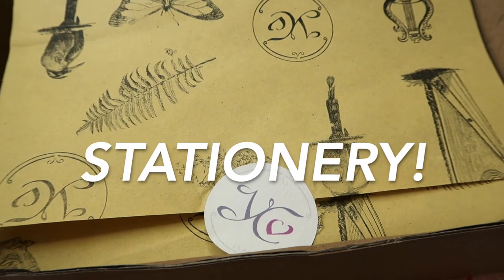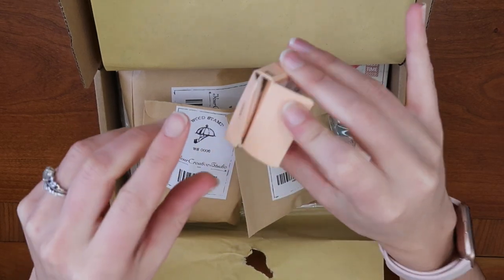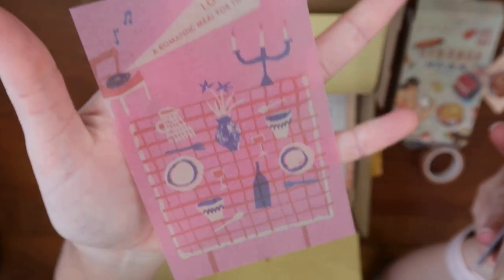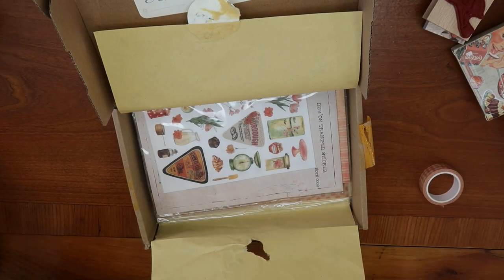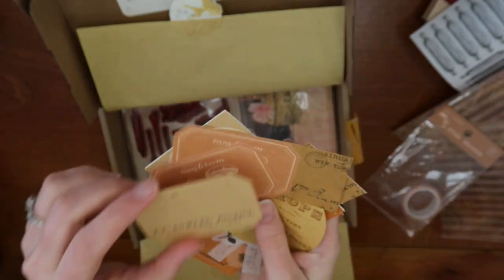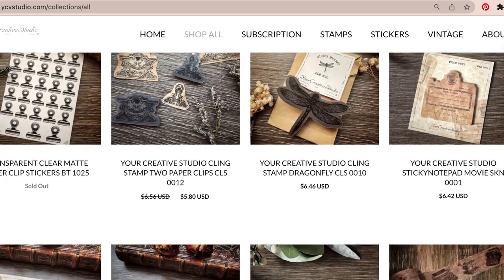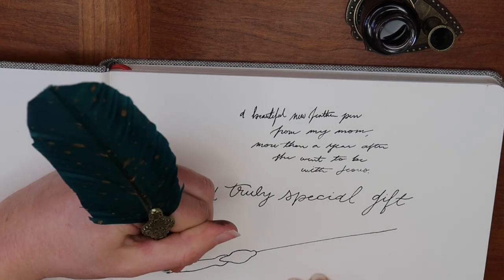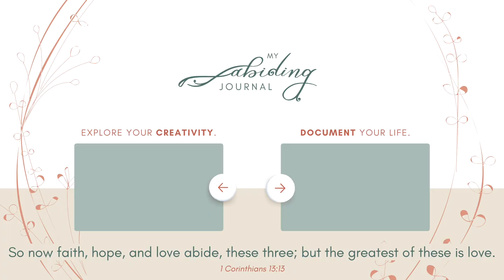Vintage STATIONERY I can't wait to use in my journal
Join me as I unbox a wonderful journaling supplies haul of vintage stationery and journal ephemera. I also can't wait to show you my new vintage feather pen, which has a really special and personal story :)

Vintage Feather Pen

THANKS FOR YOUR ABIDING SUPPORT!

💛My Abiding Journal💛

Explore your creativity and document your life with the abiding fam!

Use the hashtag MYABIDINGJOURNAL on Instagram and YouTube to share what you're creating, inspire others, and potentially be featured on my IG or YouTube channel.